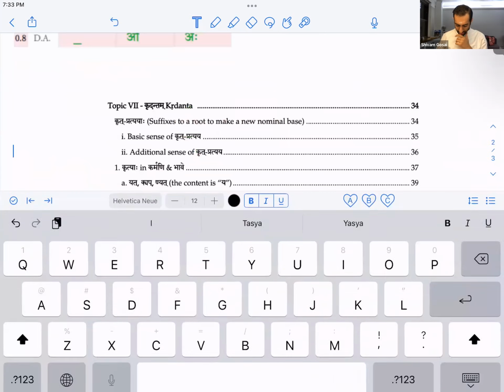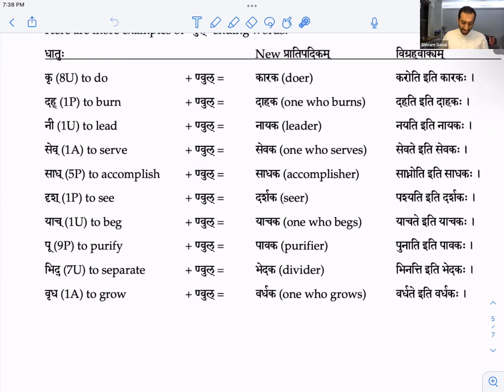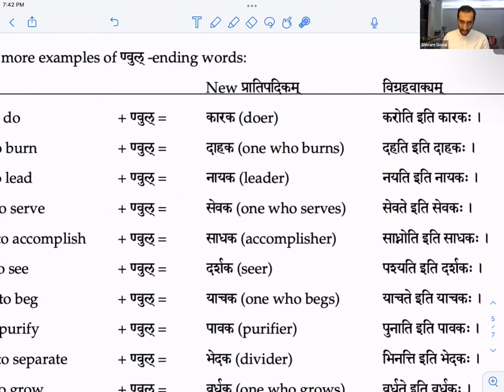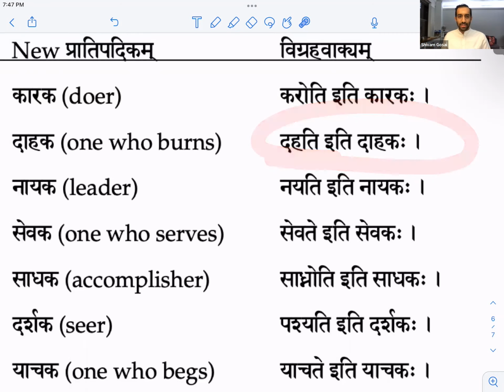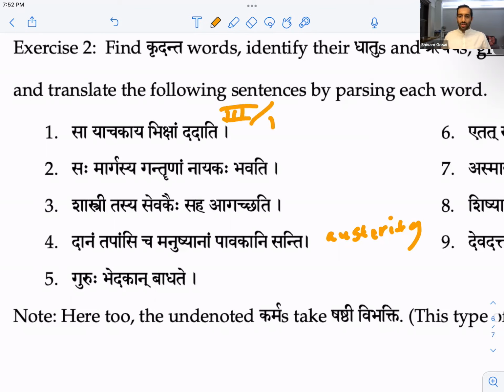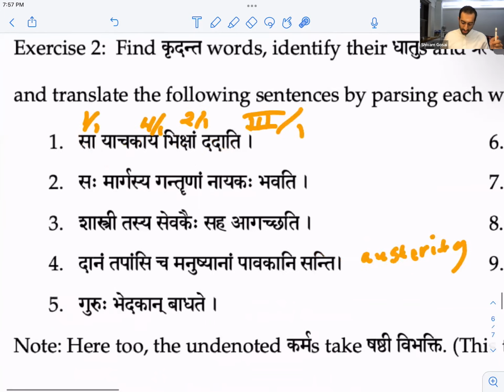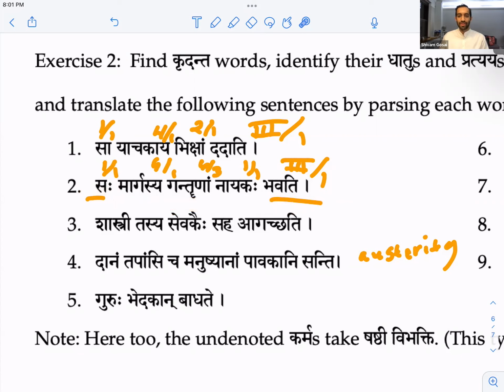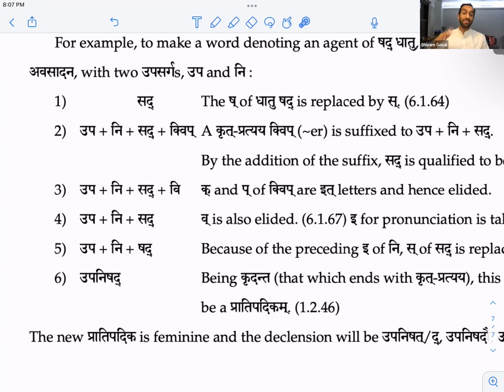Sanskrit Class 144: Kartari Kṛdanta Nvul & Kvip (March 01, 2023)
23 03 01 Sanskrit Kartari Kṛdanta   Nvul & Kvip Part 2